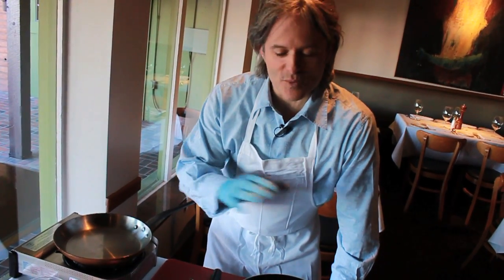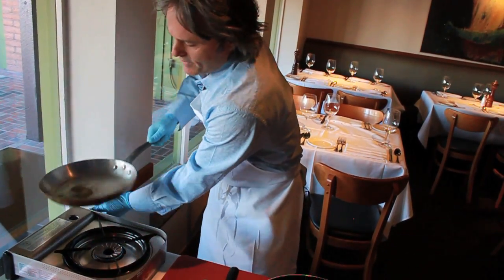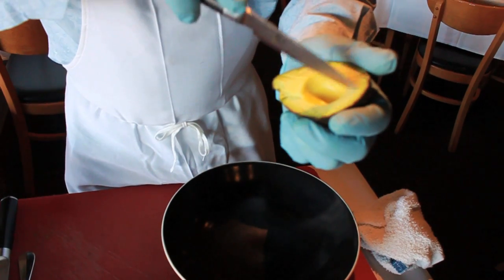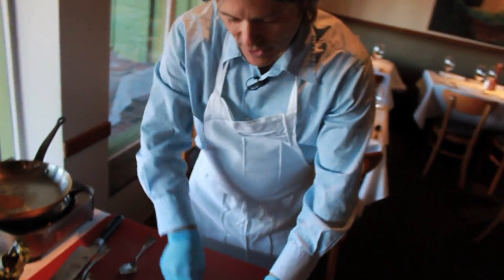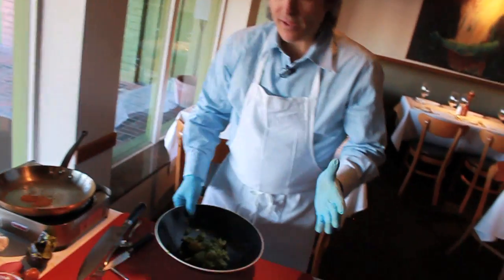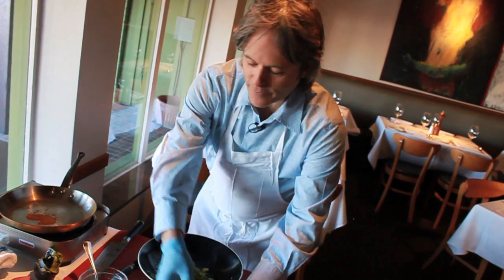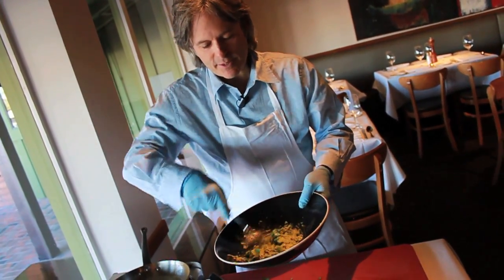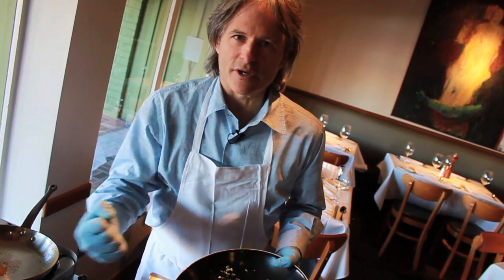Guacamole.mov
Mark makes fresh guacamole.